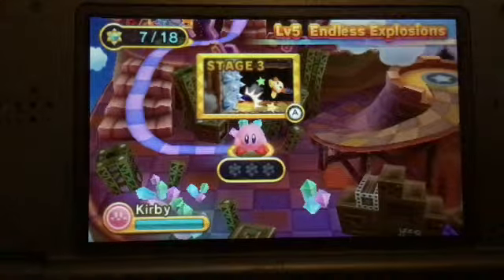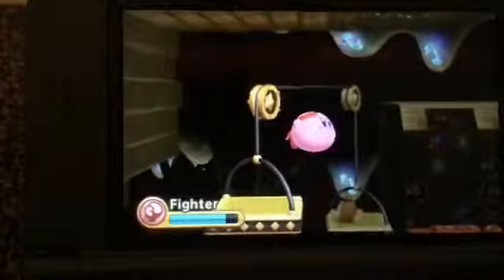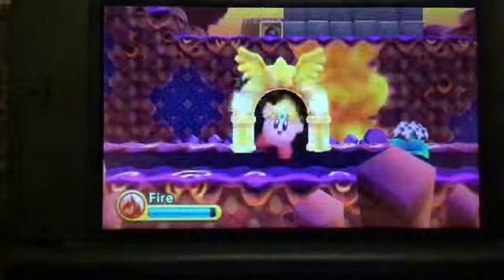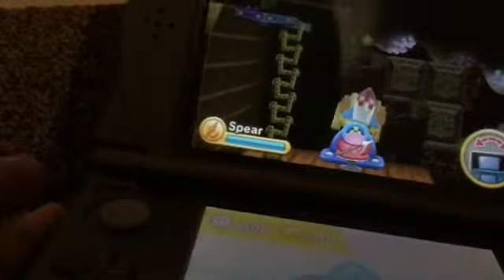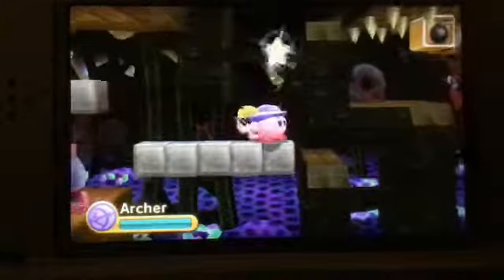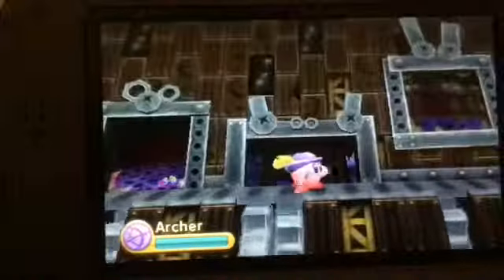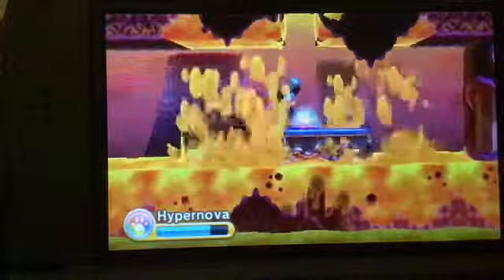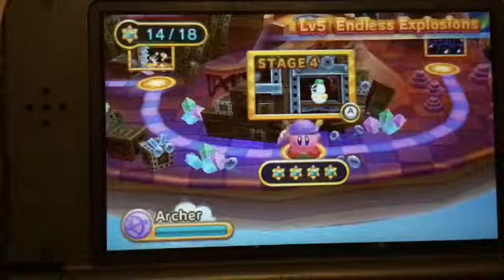Kirby triple deluxe gameplay walkthrough part 15 level 5 Endless explosions (Nintendo 3DS)